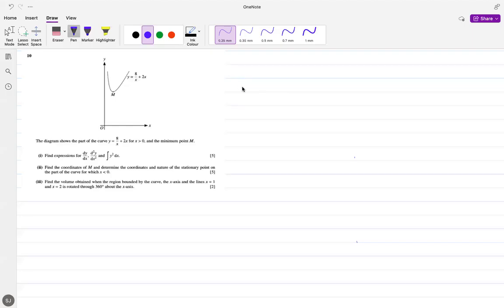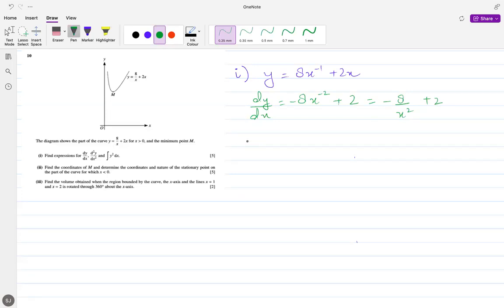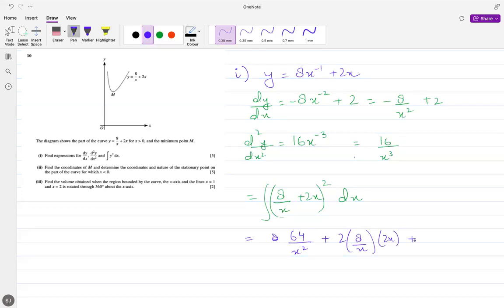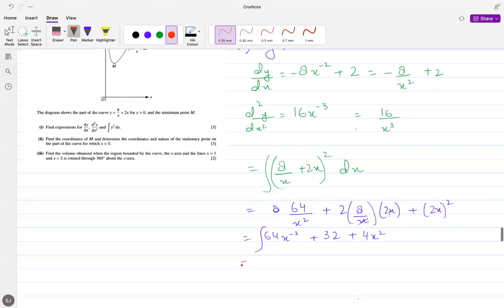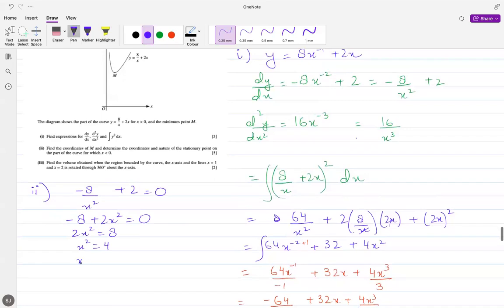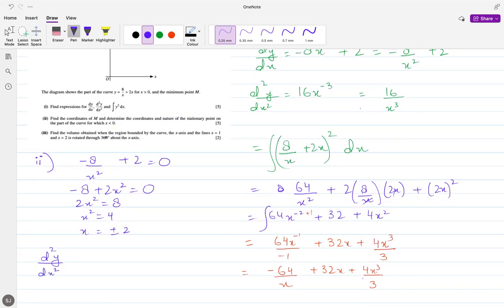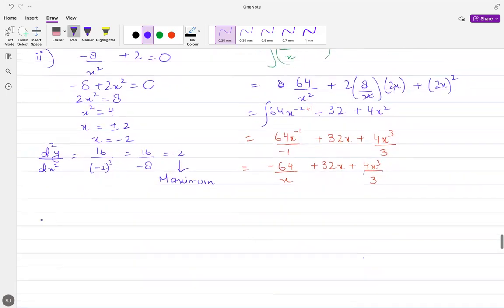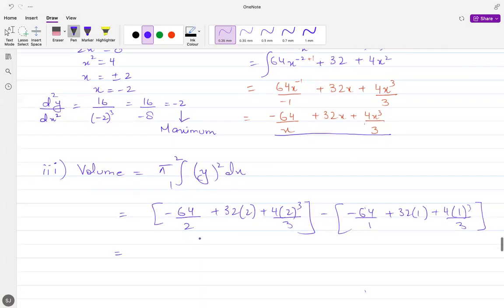As Level Math|May/June|9709|2016| P12| Q10)| Solved Past Papers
Subtopics: Integration

Instagram.   : sjacademypk